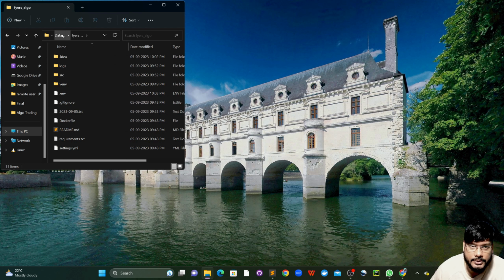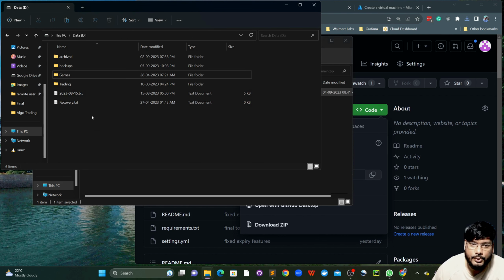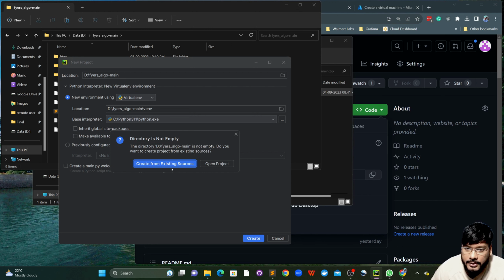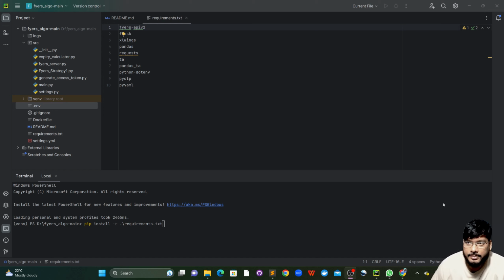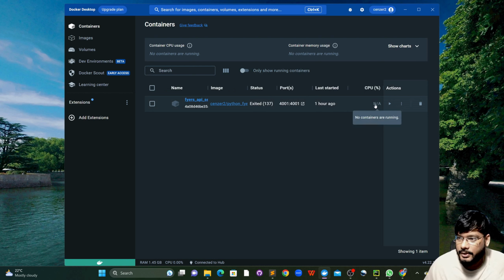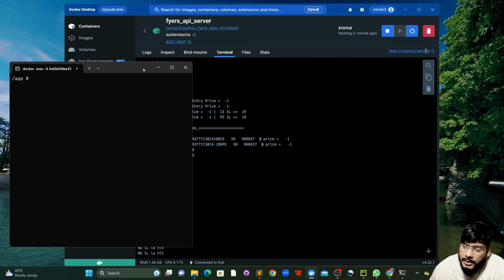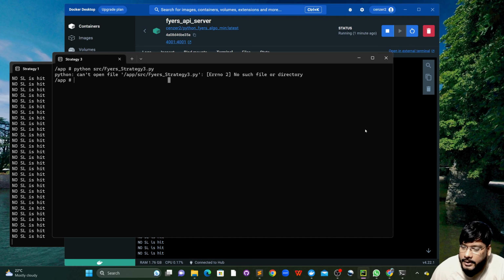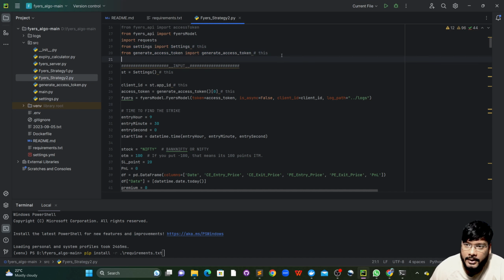04 Updating local repo to latest version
🔗 Useful Links:

1. Fyers: Learn more about Fyers at Fyers.in

2. Docker Desktop: Download Docker Desktop for your development environment

3. GitHub Repo: Access the code and resources used in this tutorial on my GitHub repo

4. Docker Image: cenzer2/python_fyers_algo_min